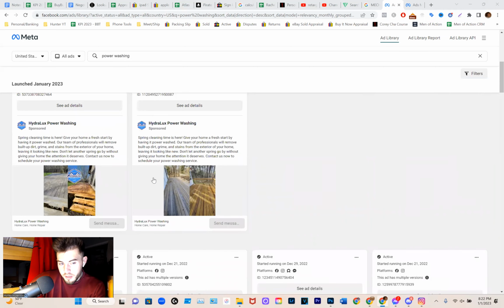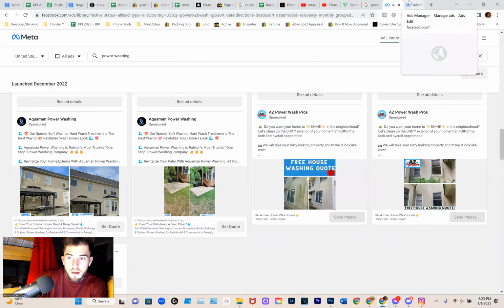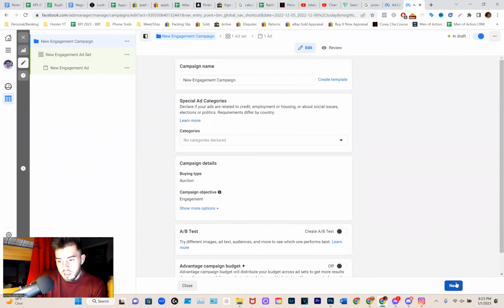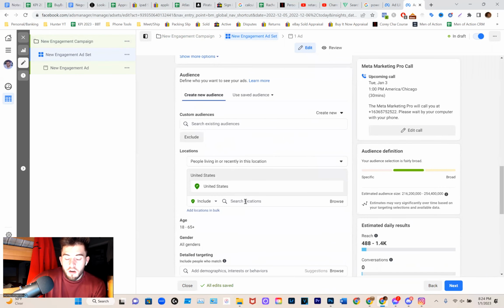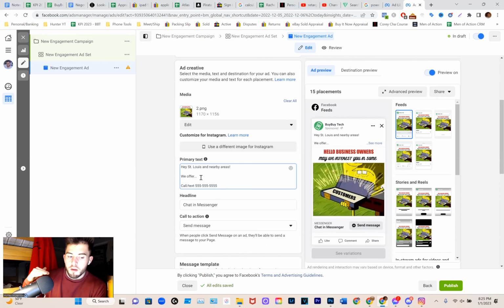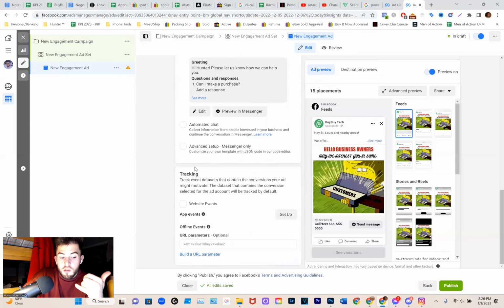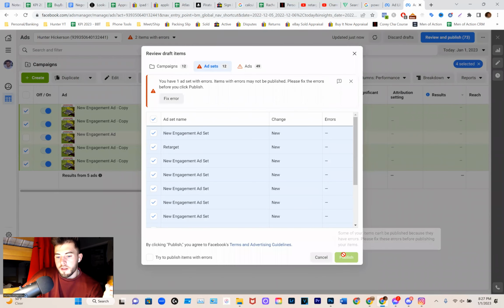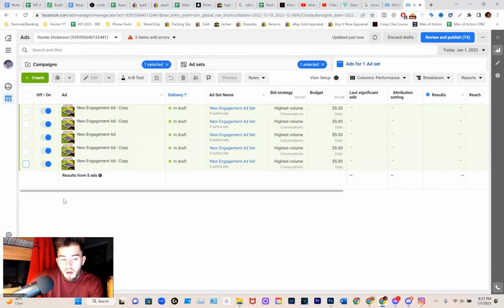How To Run Paid Facebook Ads For Power Washing Tutorial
Watch this video to know more ways how to run paid Facebook ads for Power Washing! Run the best Facebook ads for Power Washing Business!

Watch the free training and learn the 10 secrets to 10x your business in 9 photos:

Timecodes: